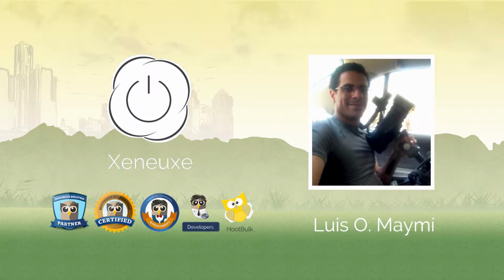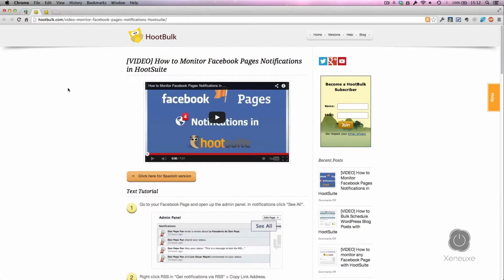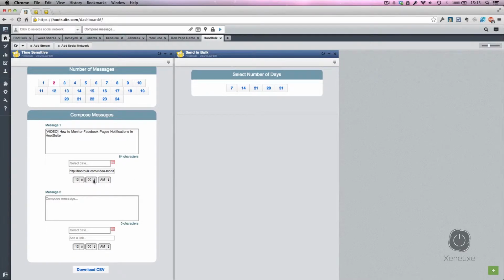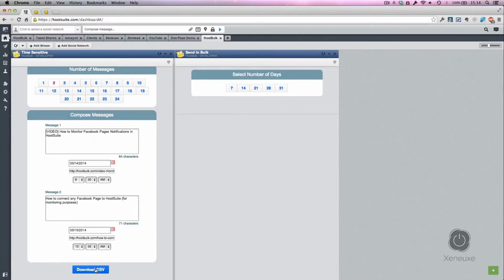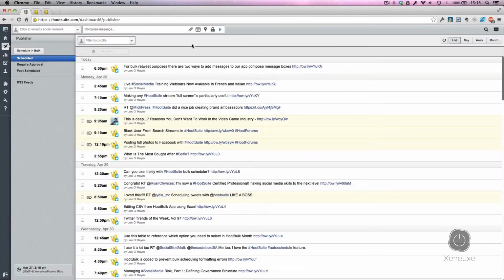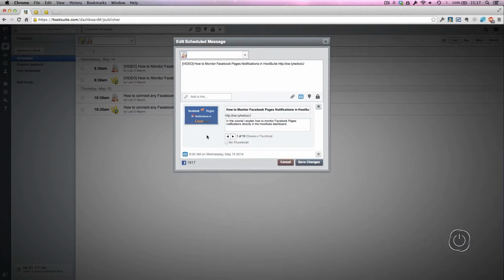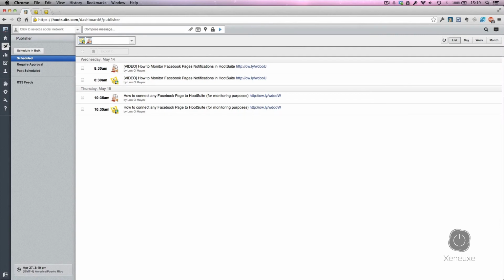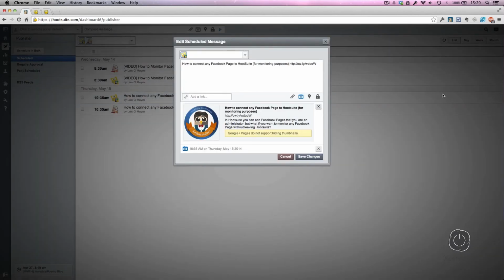Generate Link Preview for HootSuite Bulk Scheduled Posts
In this tutorial I explain how to generate link previews for Facebook and Google Plus Pages using HootSuite bulk scheduler and the HootBulk App.

NOTE: All video tutorials I create for this channel assume you already know the basics of the HootSuite dashboard. If you are just starting out I recommend that you signup to HootSuite University

HOOTSUITE TRAINING CALL WITH ME

MY HOOTSUITE APPS